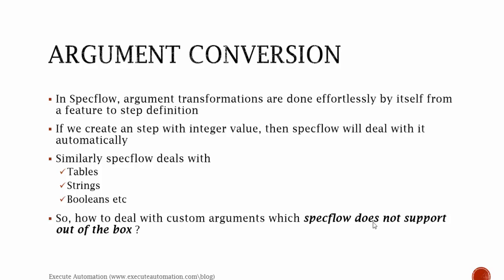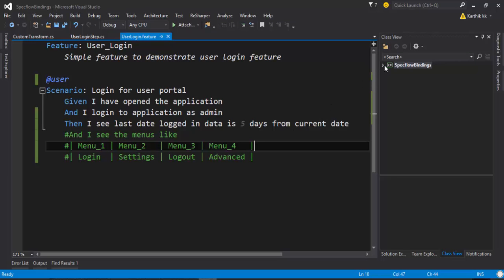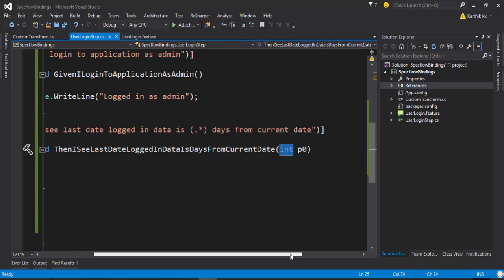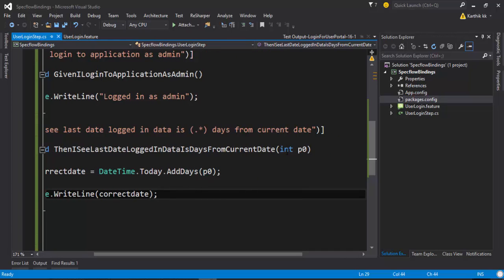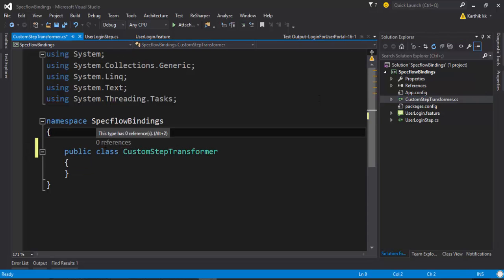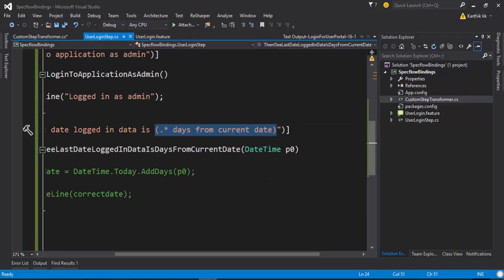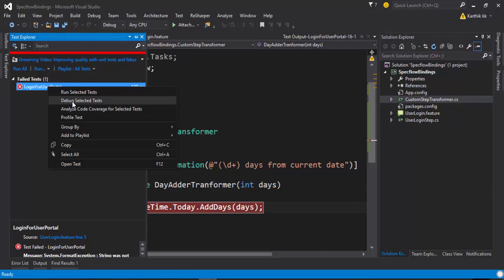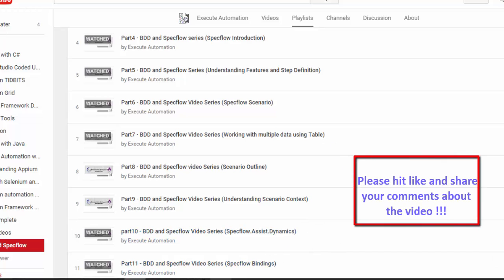Part14 - BDD and Specflow Video series (Step Argument Transformation)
In this video we will discuss how Specflow transforms arguments automatically to the types and how to handle custom argument types using Step Argument Transformation feature of Specflow